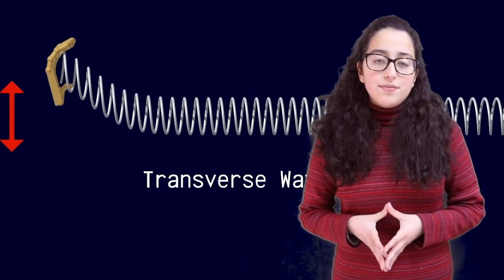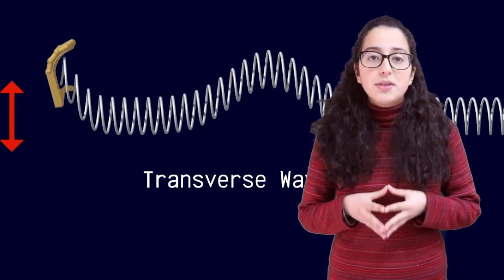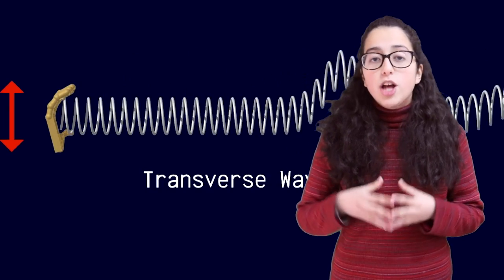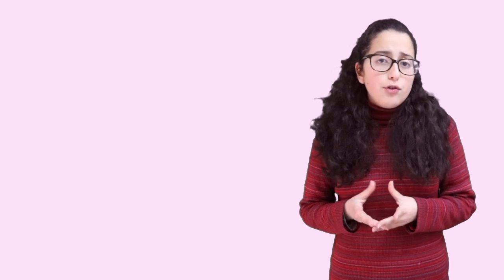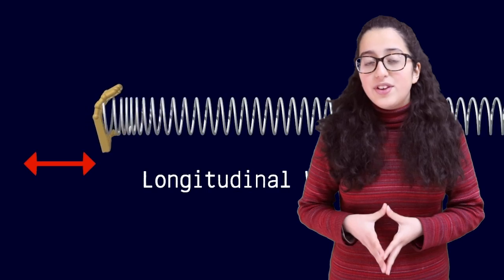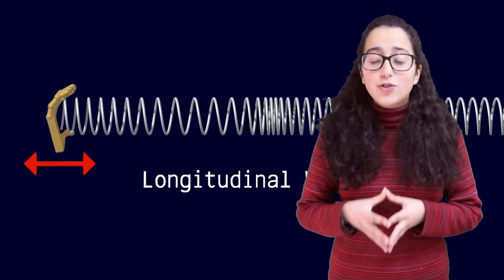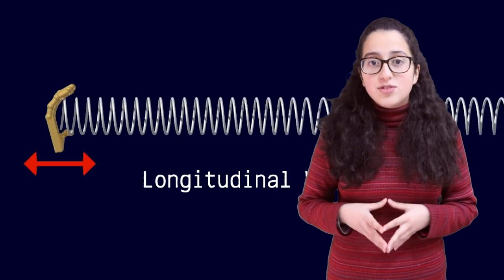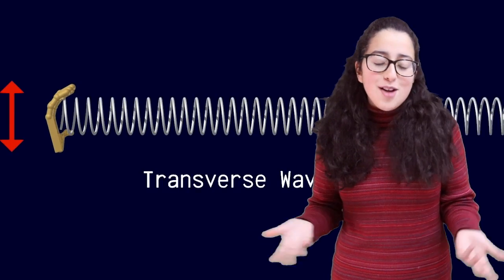Sound Transmission - Race2space 2017 - Oumayma Kbibchi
Hello there! I'm Oumayma KBIBCHI i'm 16yo and this is my application for the race2space2017 competition, i hope you enjoyed my video and found it useful.